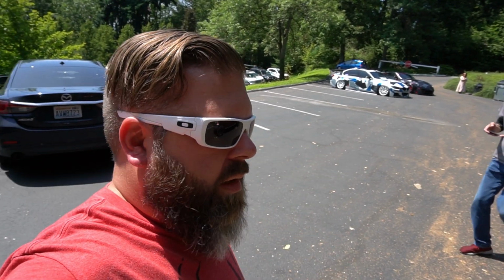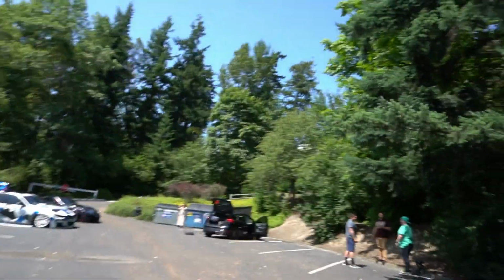Post Stancewars Photo / Video Shoot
Thanks for Checking out my Channel, I was invited to a Video / Photoshoot for a Stancewars video. Feel free to check out the guys Instagrams Below

24V Cordless Blower